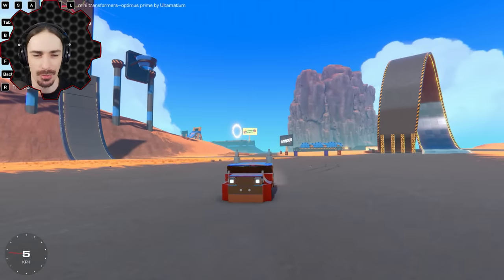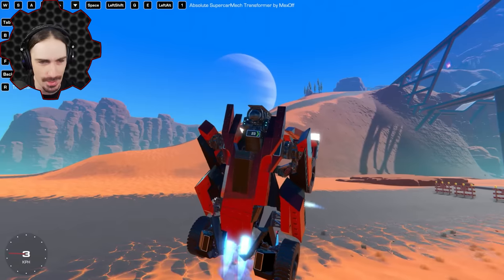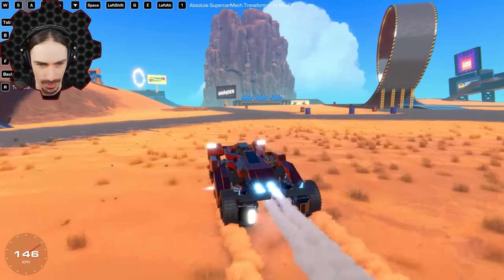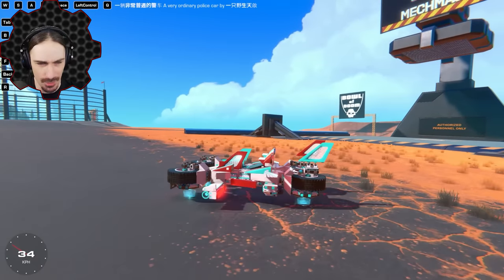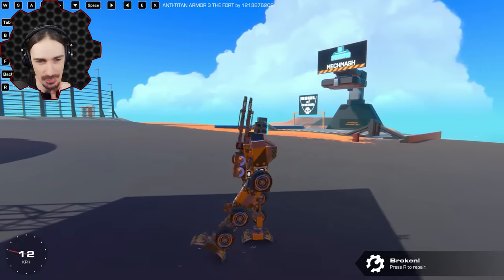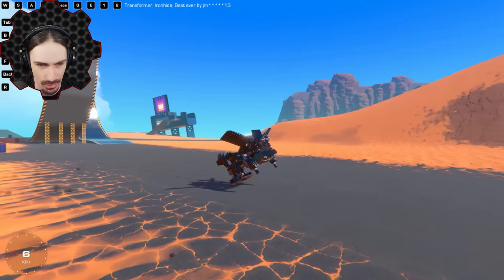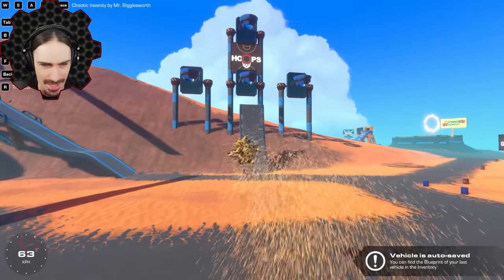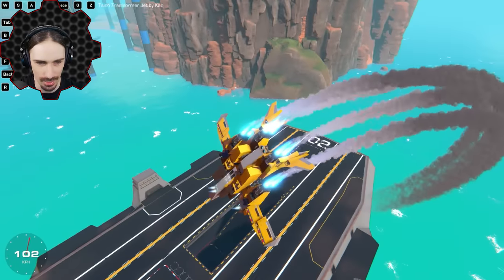I Found Some Incredible Transformers That Will Impress You Today [Trailmakers]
Welcome to another episode of Trailmakers! Today I am looking at some transforming creations from the workshop!